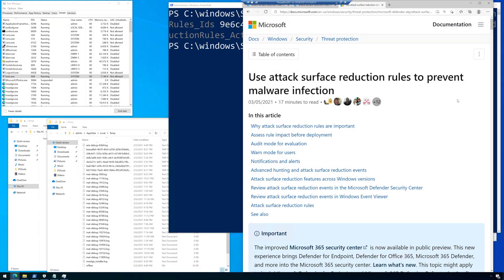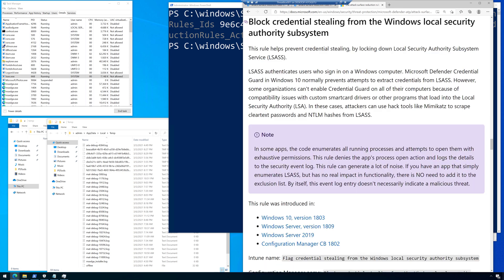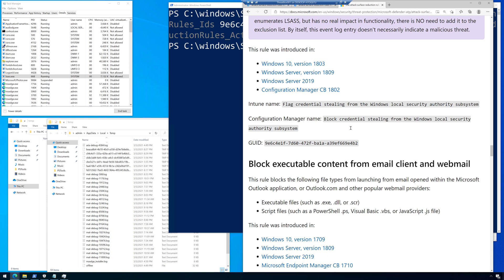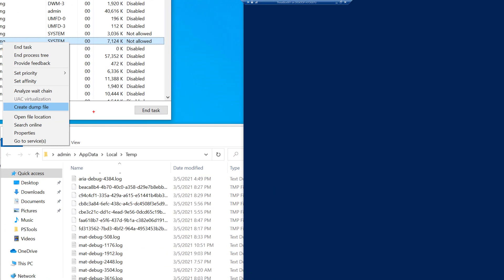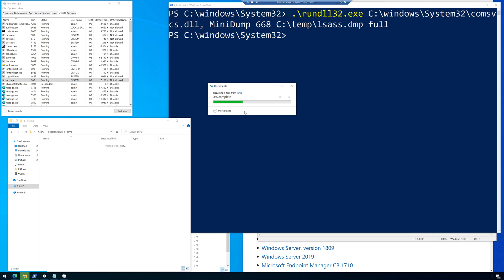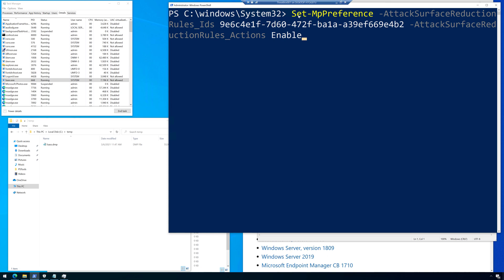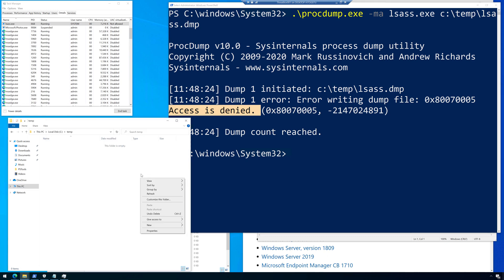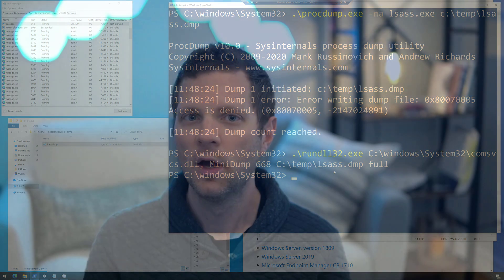Block Cred Dumps using Attack Surface Reduction Rules in Windows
Credential dumping is a common technique among cyber criminals. This literally allows access to the keys that control the kingdom leading to complete dominance. So how do you block it? I'm going to show you an easy way using Attack Surface Reduction rules in Windows...

Table of Contents:
00:00:00 Intro
00:00:35 Disclaimer
00:00:54 Demo w/o ASR
00:04:12 Demo w/ASR
00:05:33 Final Thoughts